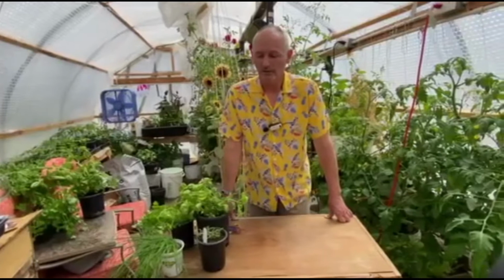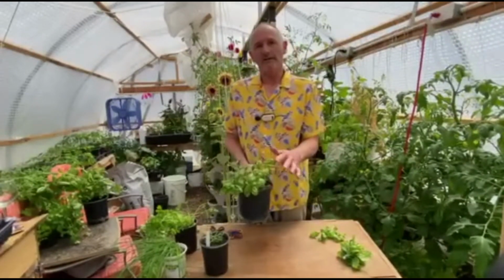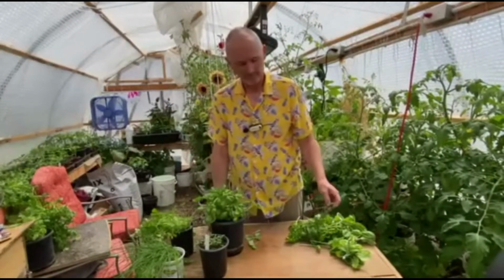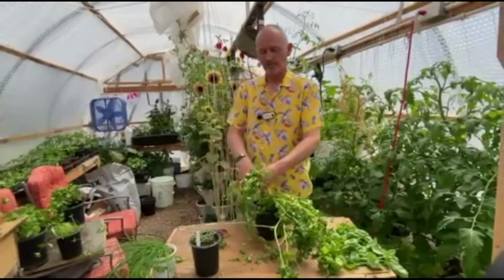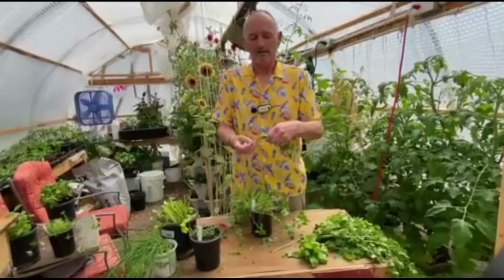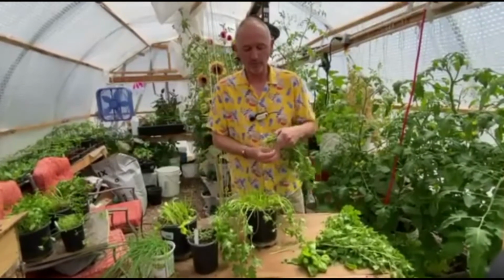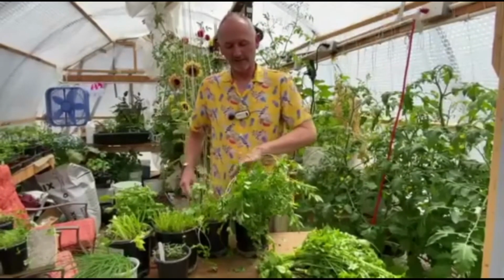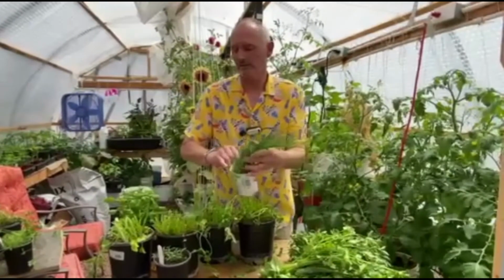Herbs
Trimming herbs